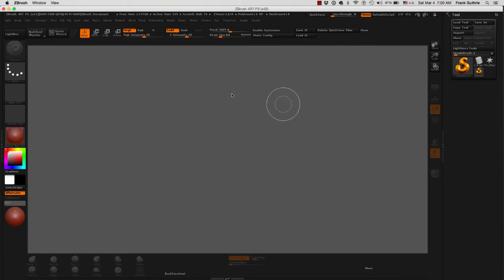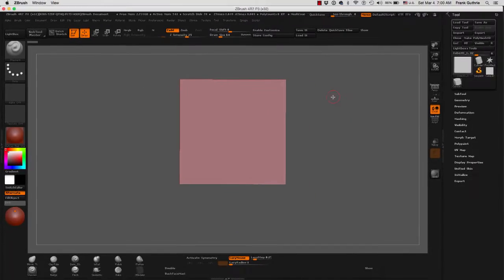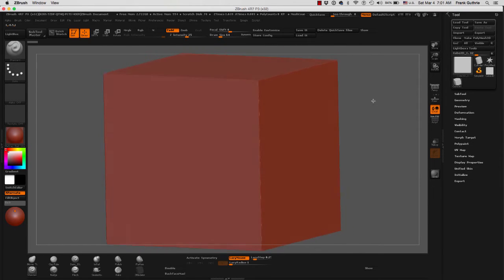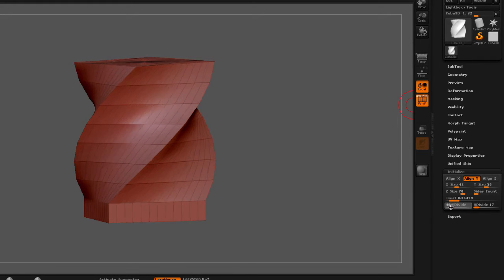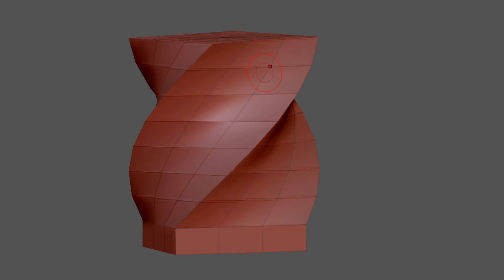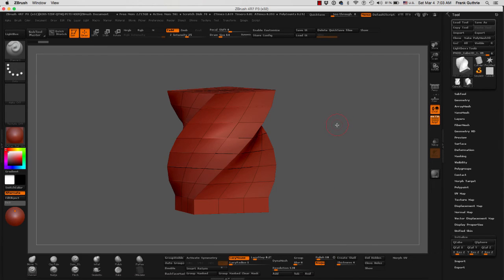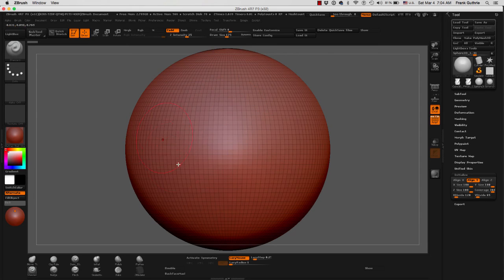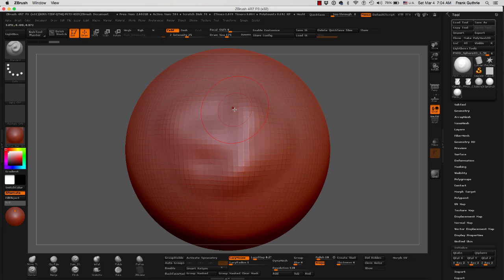DART 153 Intro To ZBrush: Sculpting Process Part 2 Using 3D Meshes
Learn how work ZBrush's own 3D Meshes (a.k.a. as Primitives,) and how to load then, go into Edit Mode (T,) and convert them to Polymeshes - Make Polymesh 3D...